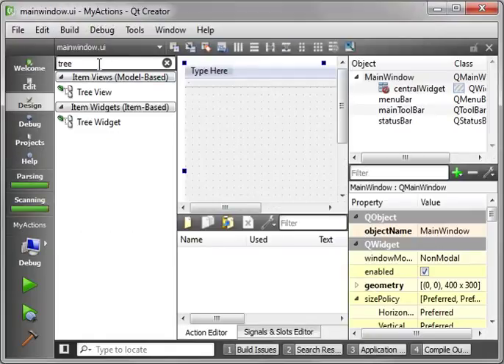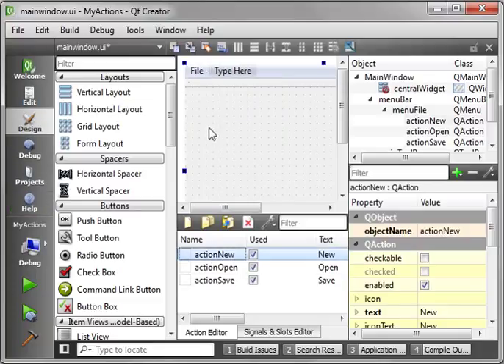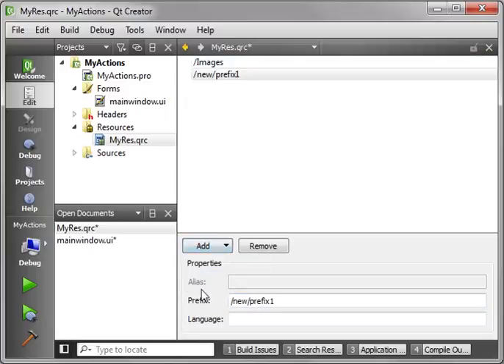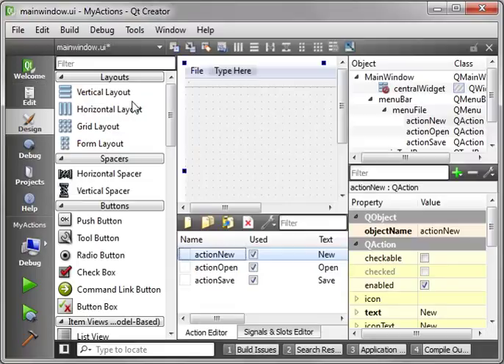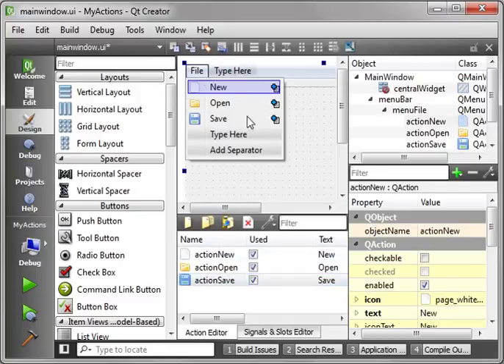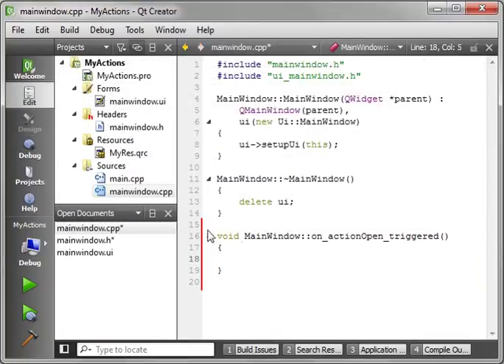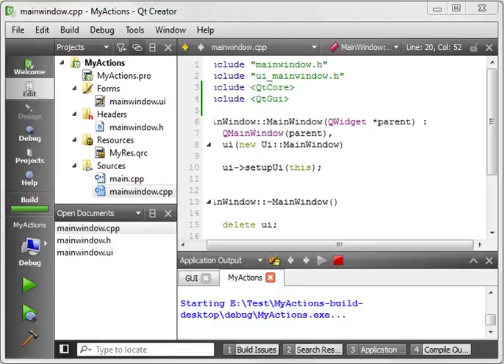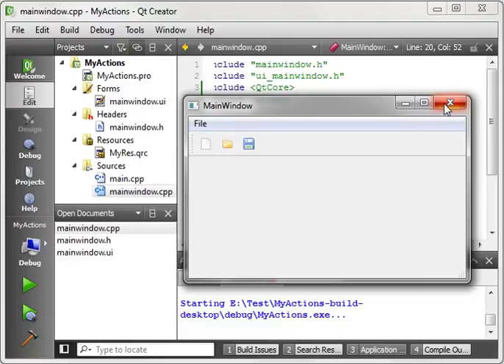My Edited Video